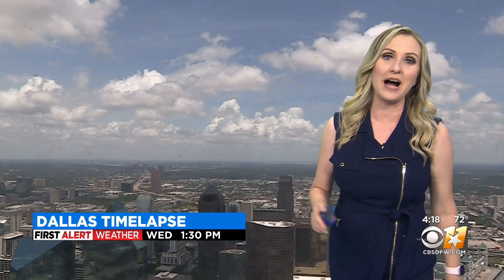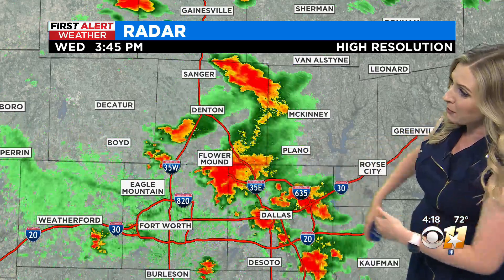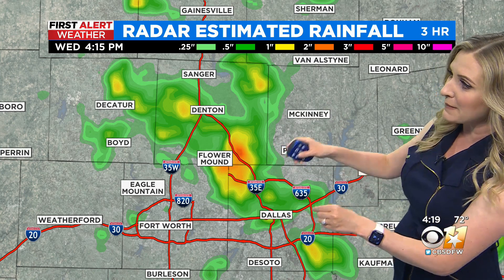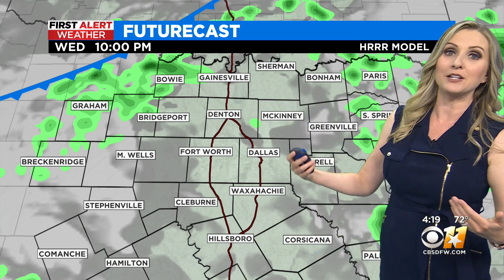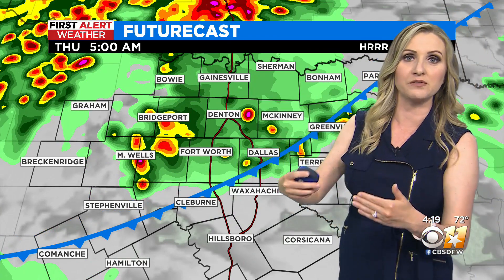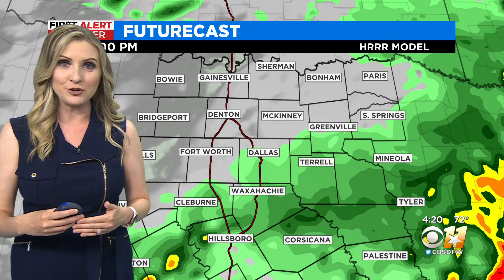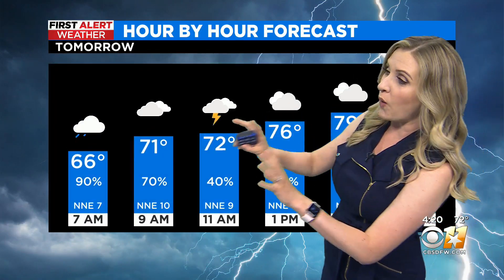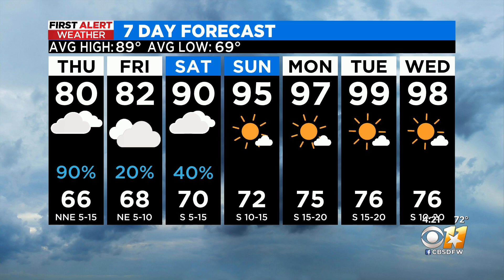4 p.m. weather update with Erin Moran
Expect stormy weather tonight and tomorrow.